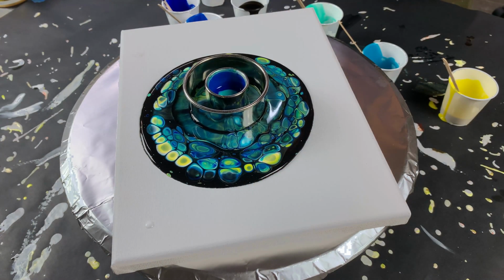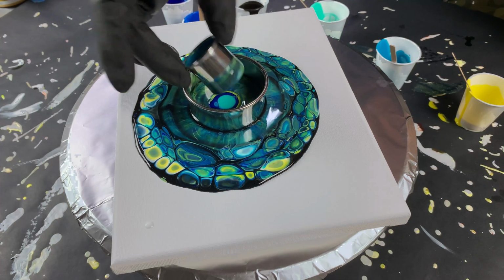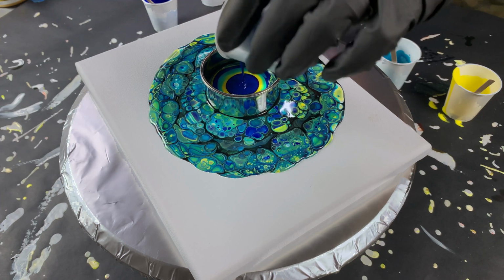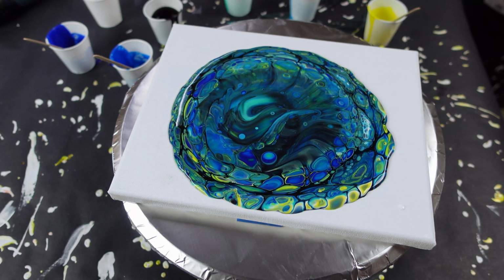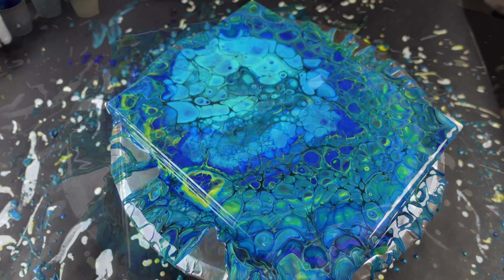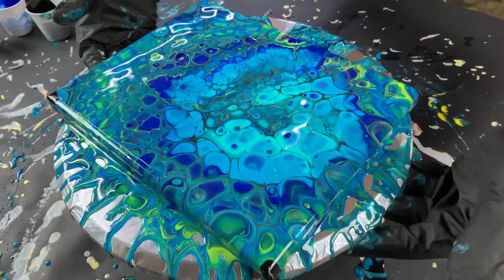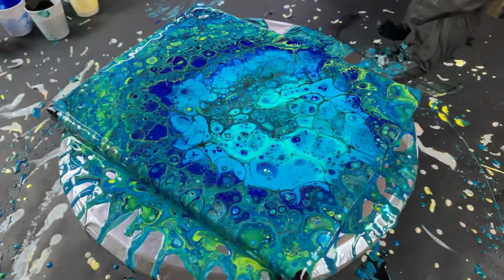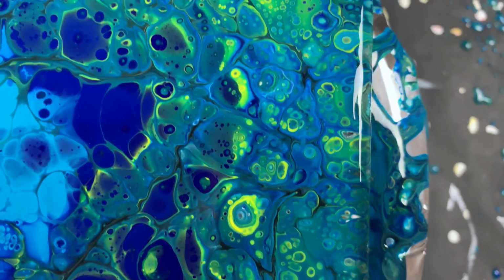Double Open Cup Pour Don't Miss this One!!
In today’s video we are doing a double open cup acrylic pour. This is quickly becoming one of my favorite techniques of fluid art! If you enjoy Open cup pours, I suggest giving this style with two open cups a try! The way the cells flow out of the double cup is amazing! I am going to show you how to use my method of doing this acrylic pour. Fluid art especially, acrylic pouring for me is a very therapeutic artform. I really enjoy the process of acrylic pour painting and that is why I made this fluid painting tutorial for you! All the fluid art technique I use are suited for pouring for beginners as well as intermediate level artists. If you love fluid painting with acrylics or this acrylic pouring technique smash that thumbs up button for me as it really helps the channel grow!

Support my journey and get exclusive perks!!

💲 Budget Pour Necessities: 💲

🔴Paints:

🔴DecoArt Paints
🔴Apple Barrel Paints
🔴FolkArt Paints

🔴Mixing Materials:

🔴Bottles I use to store paints/Mediums
🔴Cheap Craft Sticks

🔴Cell Creator:

🔴Coconut Oil
🔴Treadmill Silicone

🔴 Materials I Use Everyday! 🔴

🔴 Folk Art Color Shift Paints
🔴 DecoArt Extreme Sheen
🔴 Lazy Susan Turntable
🔴 OGX Hair Serum
🔴 Folk Art Treasure Gold
🔴 Amazing Molten Metallics!
🔴 Artist’s Loft Flow Acrylic Black
🔴 Artist’s Loft Flow Acrylic White
🔴 Artist’s Loft Phthalo Blue
🔴 Liquitex Basics Cadmium Red Deep Hue

Canon EOS Rebel SL2 DSLR Camera
STURDY TIGER 75” Camera Tripod
Rode Video Micro Compact Mic
Elgato cam link Video capture

All artwork is for sale! Otherwise head on over to my shopify page and check everything out there.